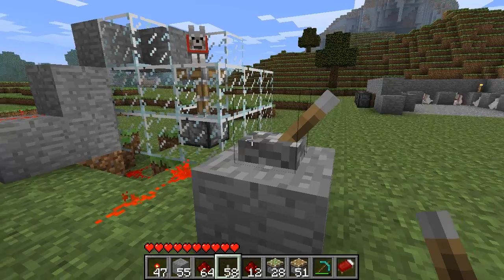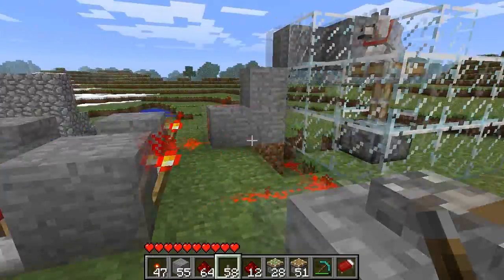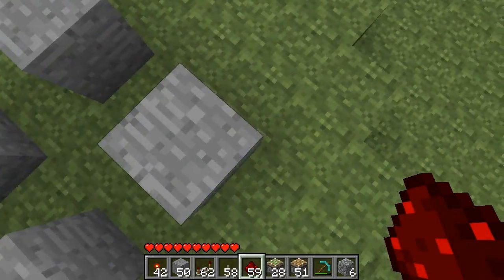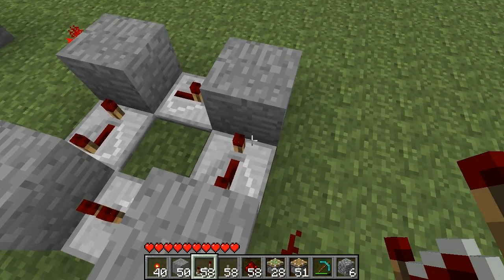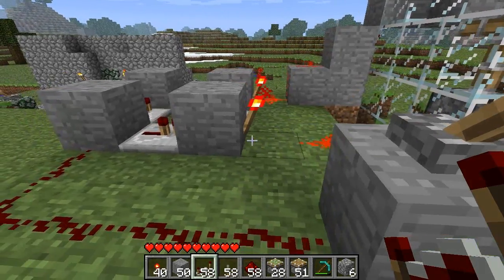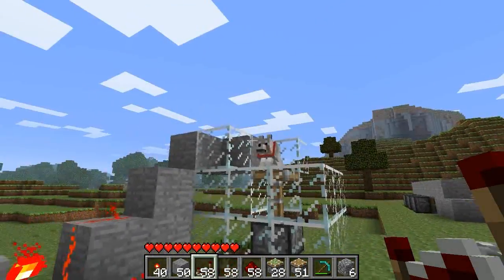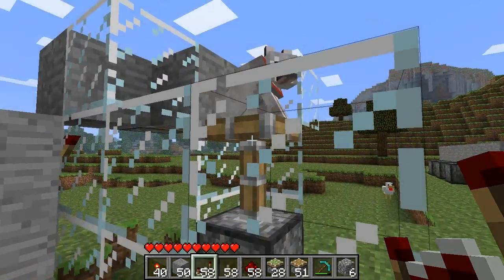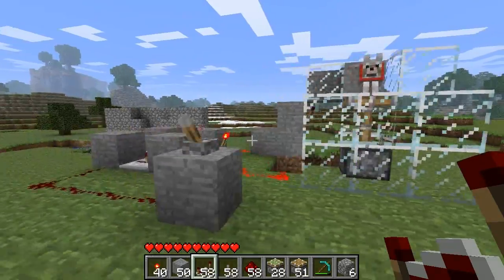Piston Tutorial - Pop-up Dog Dispenser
In this first piston tutorial, I will show you how to build a Reversible Signal Generator for use with pistons and how to use it to make a safe hidden home for your pet.